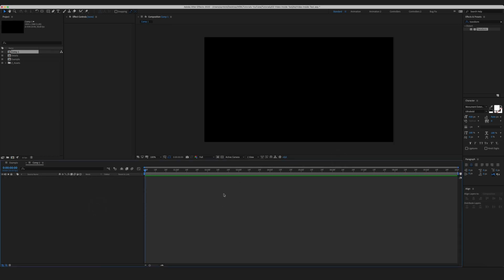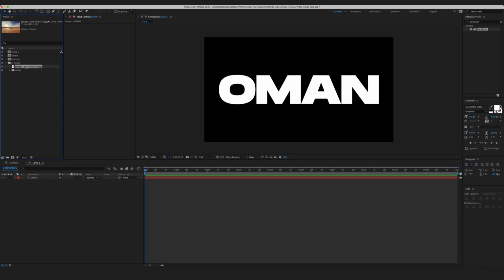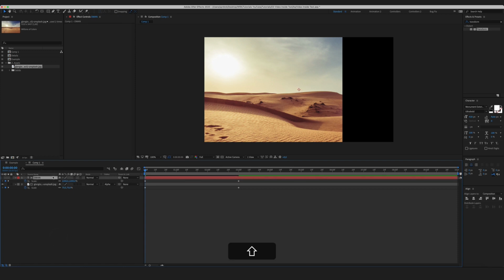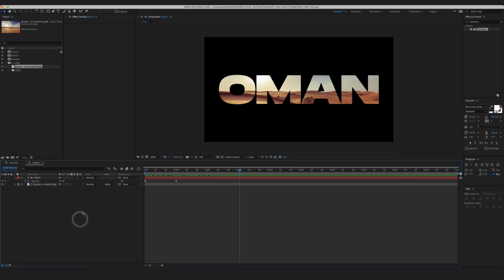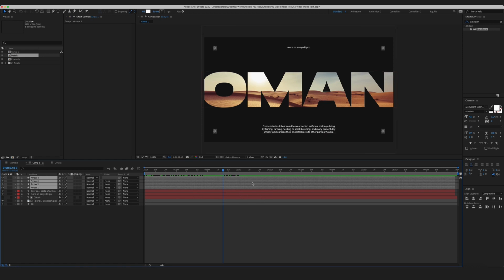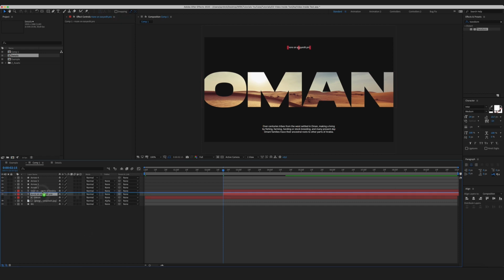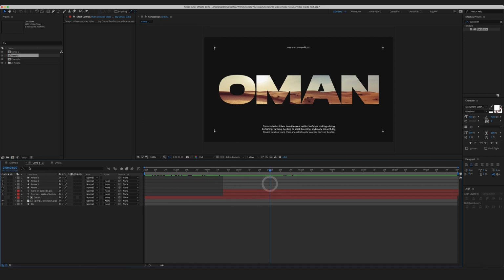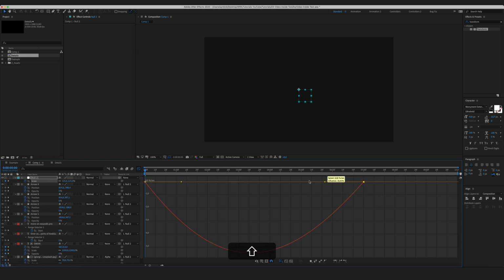How to Place Video Inside Text | After Effects Text Masking Tutorial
In this tutorial we'll learn How to Place Video Inside Text in After Effects!
Also this tutorial covers:
1. How to style and animate the text,
2. How to use Track Matte,
3. How to animate shapes

Timing:
00:00 - Intro
00:28 - Creating a text layer
01:46 - Adding a video
02:51 - Creating a mask
03:52 - Animating
09:51 - Final result